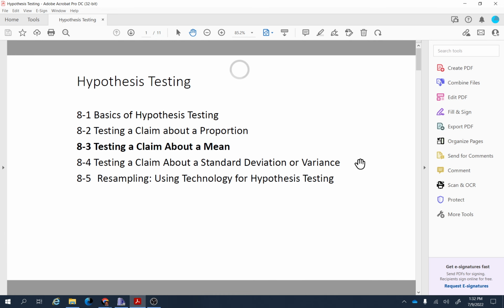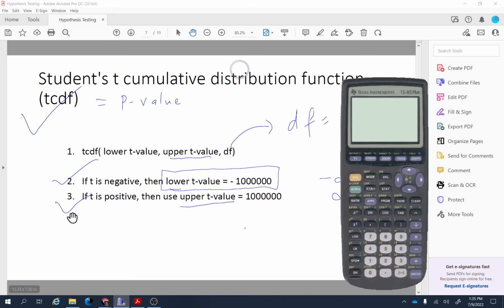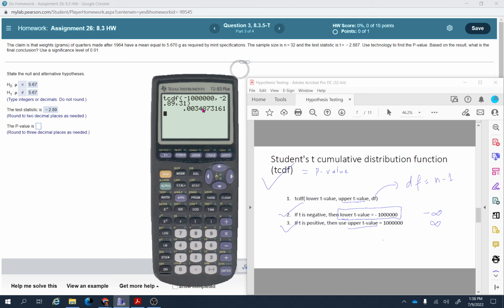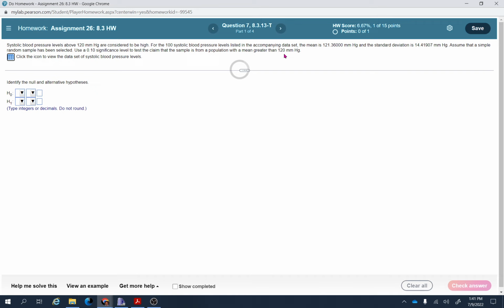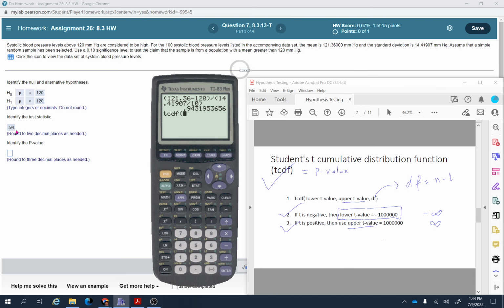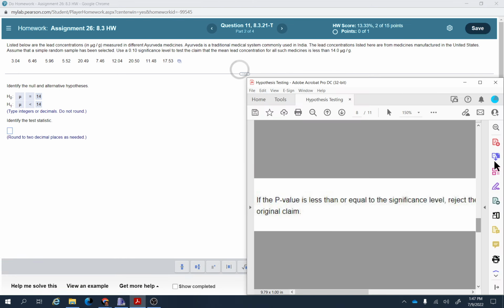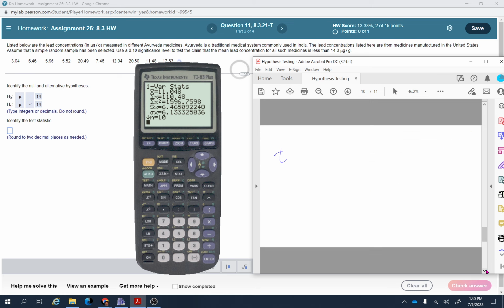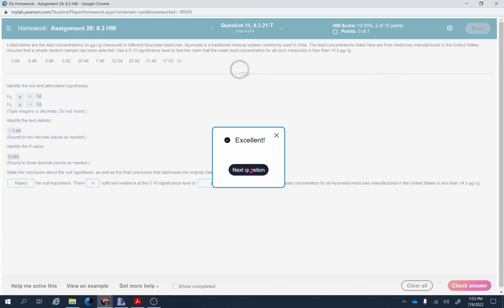STA 2023: Section 8.3: Testing a Claim about a Mean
Use of TI83/84 Calculator for finding P-value